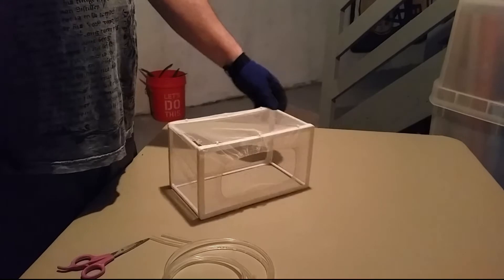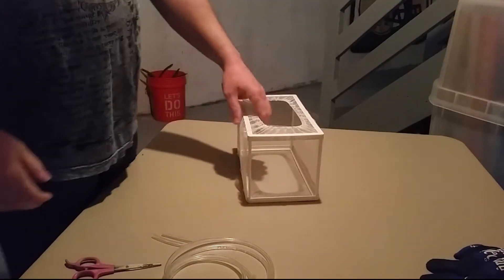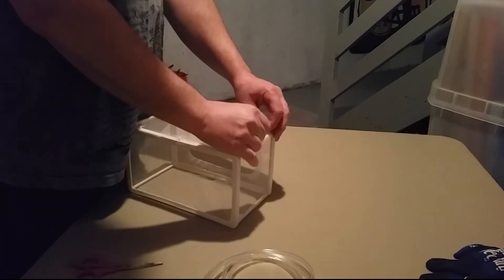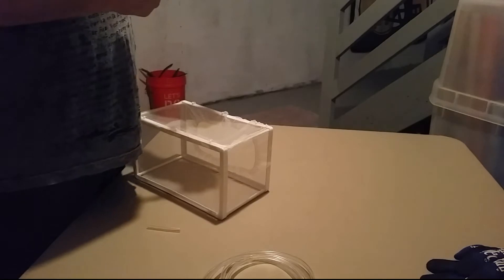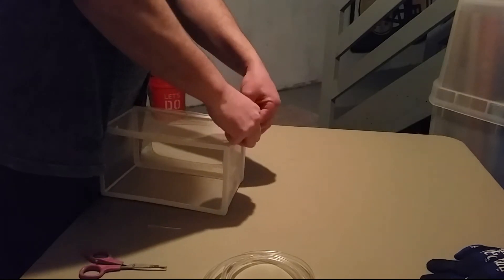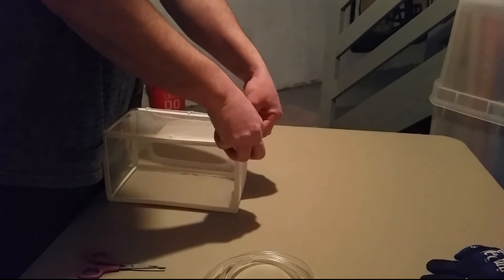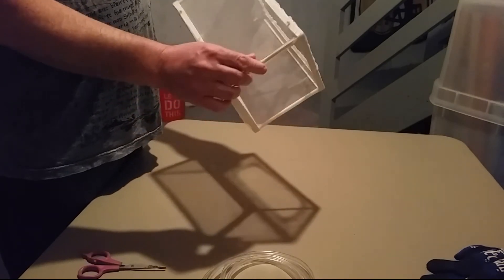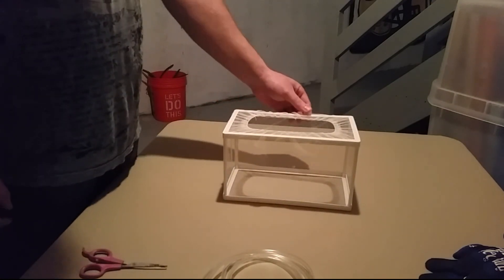Simple Aquarium Breeder Net Repair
Simple DIY Breeder Net Repair. Obviously if the damage is on the top or bottom this probably won't work.